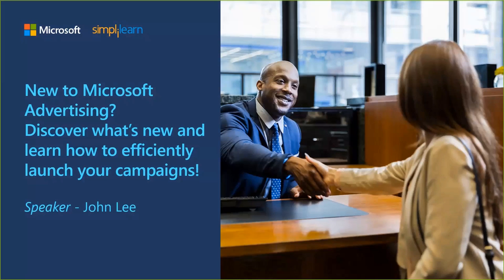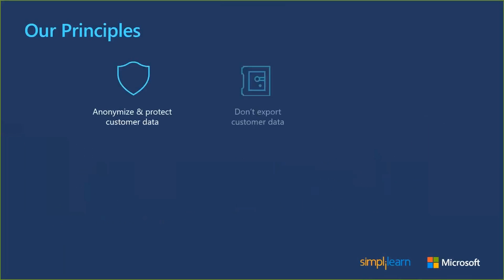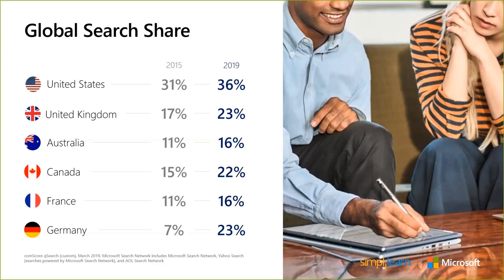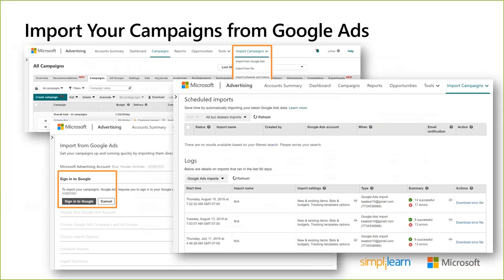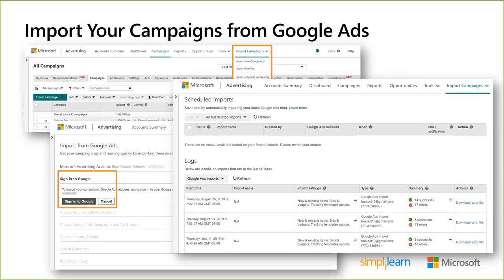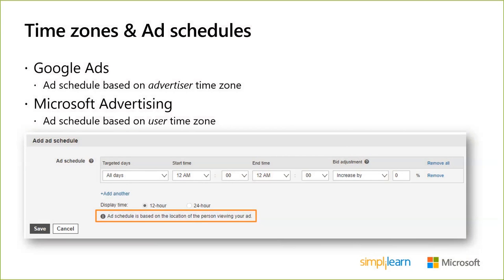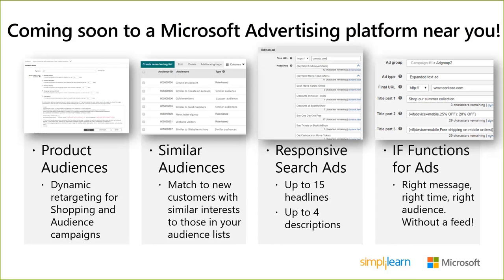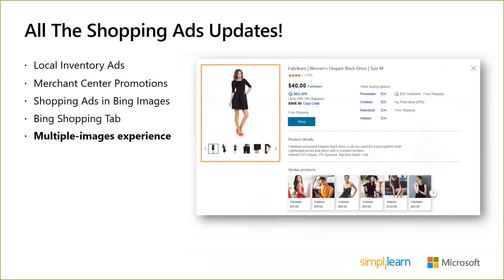All About Bing PPC (Microsoft Ads) With Brad Geddes & John Lee | Simplilearn Webinar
🔥Purdue - Post Graduate Program in Digital Marketing 🔥Digital Marketing Specialist 🔥Professional Certification in Digital Marketing (India Only)

About the Webinar:
Join Brad Geddes and John Lee as they discuss the growing and evolving ecosystem of Microsoft Advertising (formerly known as Bing Ads). Unsure about expanding your advertising beyond Google Ads? Learn how to easily import your campaigns, ads and targeting (even your Shopping product feeds!) to Microsoft Advertising and expand your advertising reach efficiently and effectively. Discover unique features and helpful tips to ensure you maximize your performance on Microsoft Advertising. In addition to answering your questions, this webinar will cover topics including:
1. Importing your Google ads account directly into Bing/Microsoft Ads
2. Access to LinkedIn targeting data
3. Bing Shopping Ads and the Bing Merchant Center store
4. Bing Ads Editor and support for in-market audiences

John Lee is Microsoft Advertising's Learning Strategist, Client Experience Design & 6. Delivery. He was instrumental in building and launching the Bing Ads Academy as well as the Bing Ads Accredited Professional program. John represents Microsoft and Bing at digital marketing events and on industry blogs.

✅ Key Features
- 6-credit transfer for the Purdue Online MS in Communication program
- 5 Capstone problem statements and 15+ course-end projects
- 10+ case studies from brands like Adidas, KFC, Nike, Intel, etc.

✅ Skills Covered
- Website Creation
- Behavioral Marketing
- Keyword Research
- Campaign Management
- Social Media Marketing
- Mobile Marketing
- Content Marketing
- Content Strategy